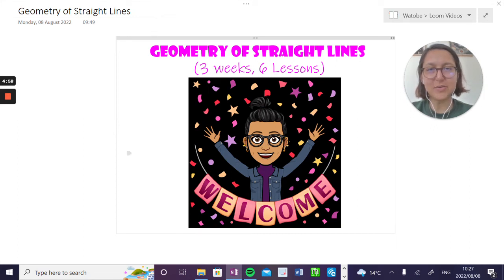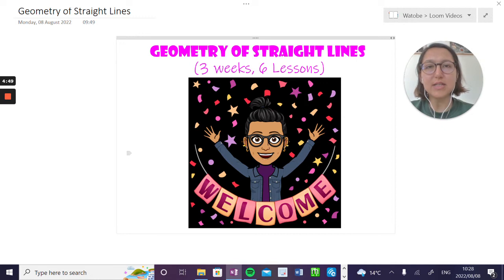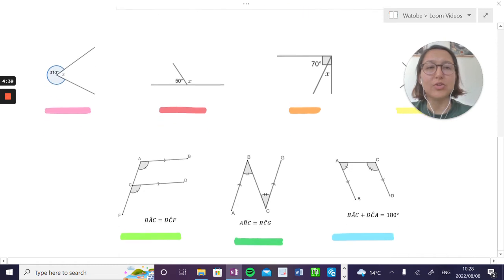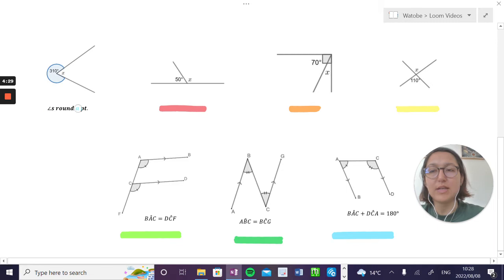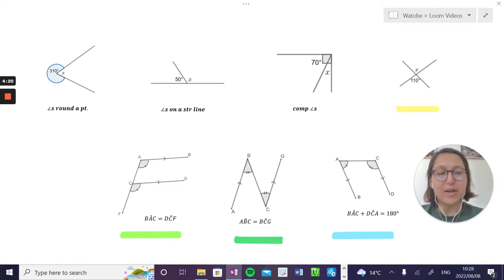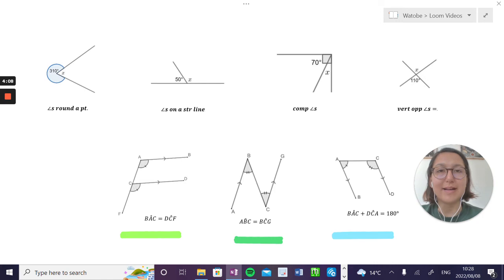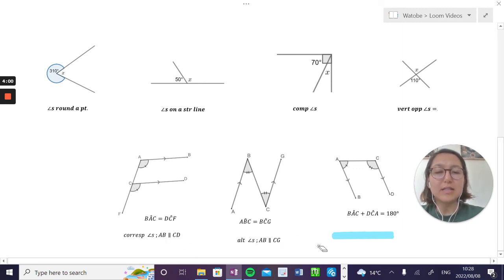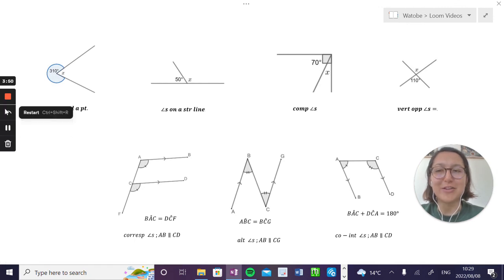Grade 8 Geometry of Straight Lines Course Overview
In this course, we will look at and investigate the geometric relationships that exist when working with straight lines. We will investigate several geometric reasons, such as angles on a straight line, and look at the relationship between parallel lines and the angles they create.

This course takes the basics one step further to provide some extended examples and questions for those learners who enjoy a challenge.